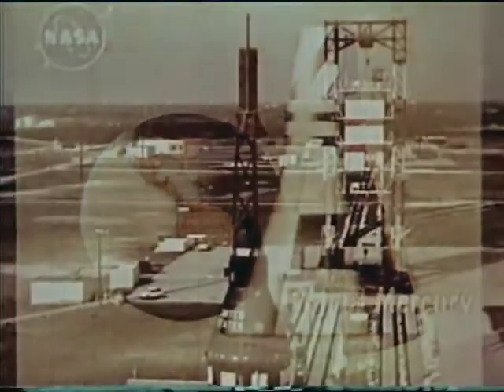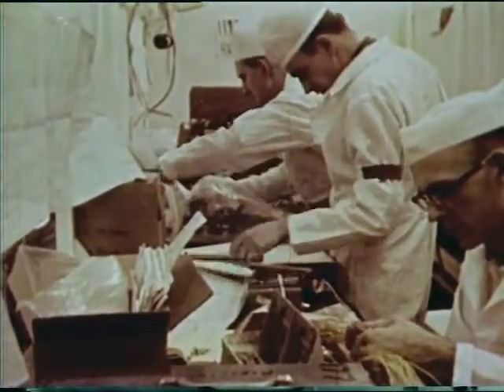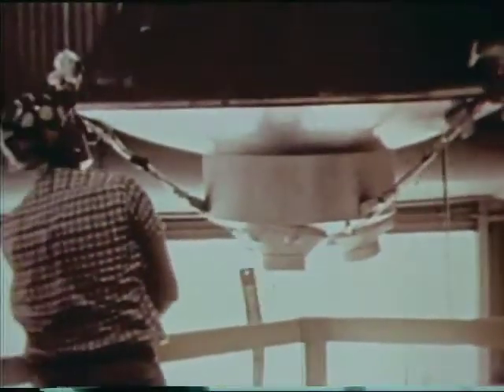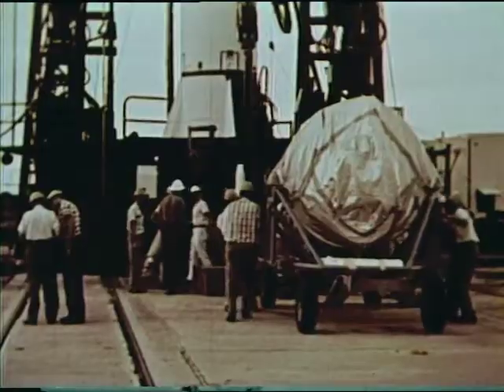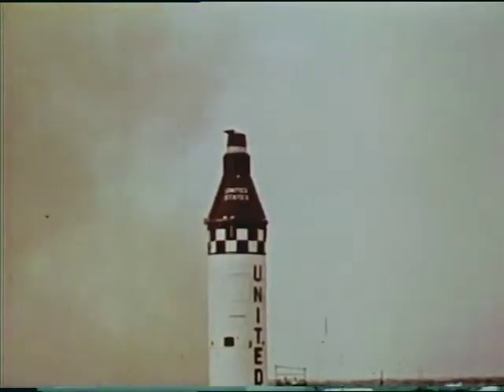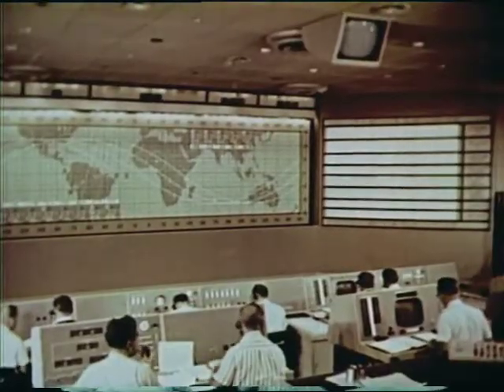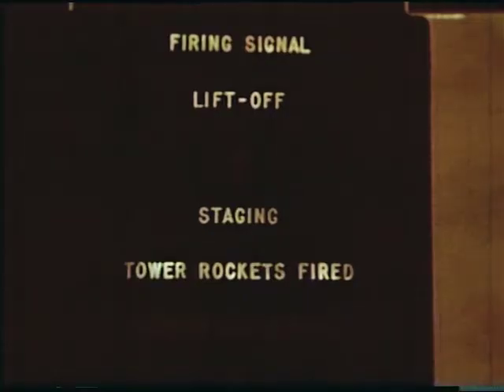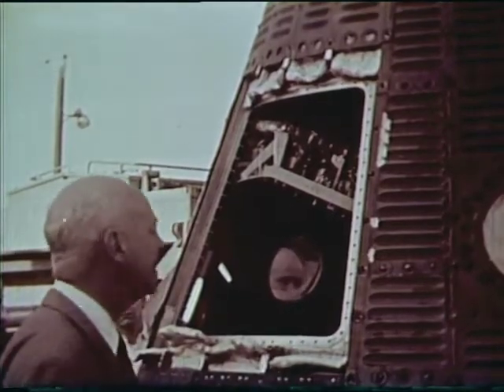Project Mercury, Mercury-Redstone 1 Test Flight (1960)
This Project Mercury documentary is about Mercury-Redstone 1 (MR-1), the first uncrewed test flight of the Mercury program.  MR-1 launched on November 21, 1960 from Launch Complex 5 at Cape Canaveral Air Force Station.

The documentary was produced by NASA and is in the public domain.